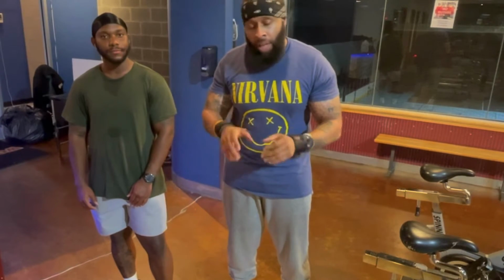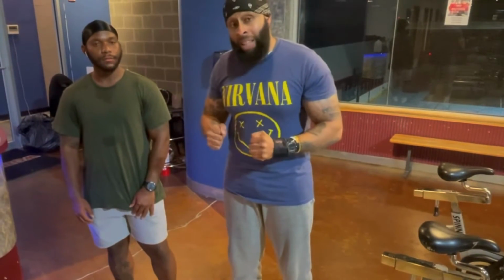Friday Night 100 Rep Challenge|Are You Game?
Anyone looking for fitness challenge?
Well If you answered yes, then this video will be right up your alley!

Friday Night 100 Reps Challenge: Choose your desired weight based on your fitness level.
Plate Raises- 20 Reps
Plate Curls- 20 Reps
Push-ups- 20 Reps
Body Weight Squats- 20 Reps
Plate Floor Presses- 20 Reps

I hope you guys enjoyed this video just as much as me and my crew did creating it!